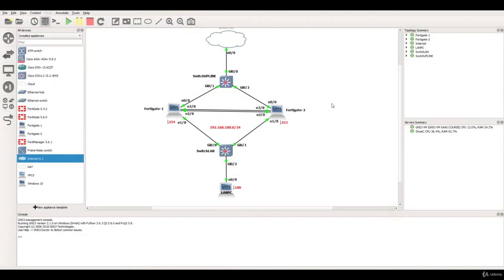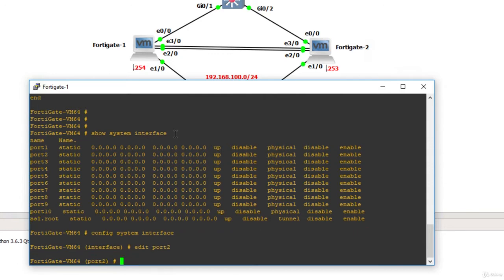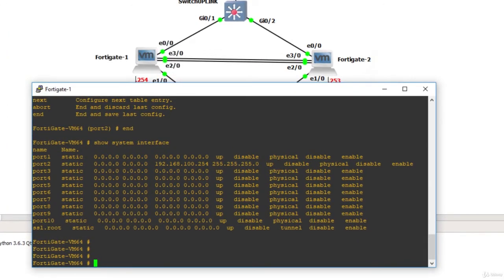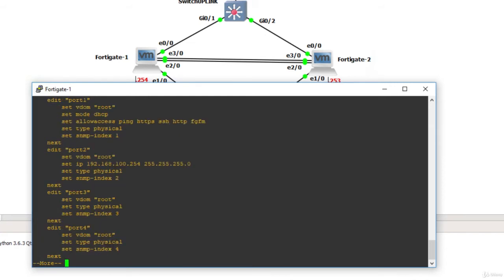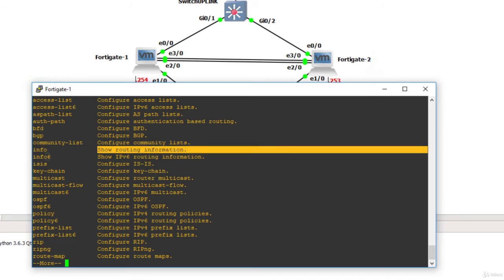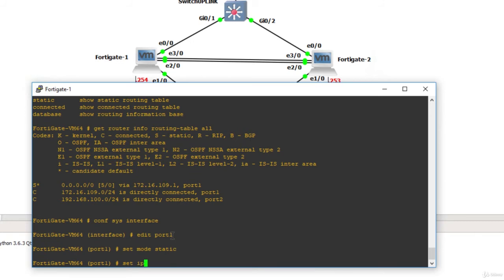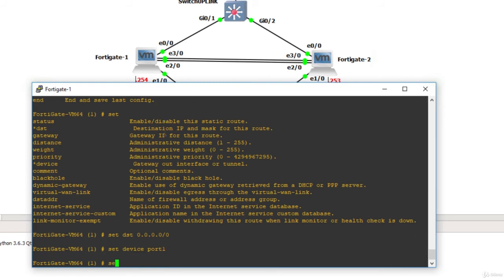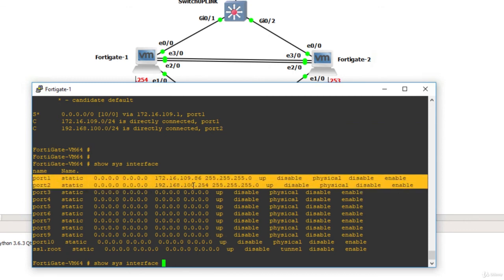11.1.Configure Fortigate 1-The Master Firewall in High Availability Group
11.1 .Configure Fortigate 1   The Master Firewall in High Availability Group
11. Devices Initialization - Basic Setup.
Thank you to watching. Good Lucky!